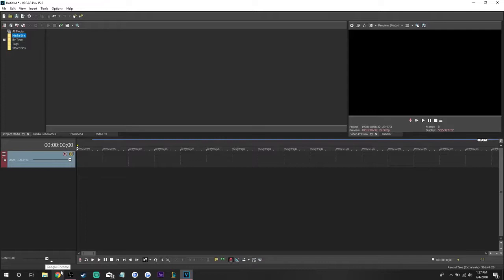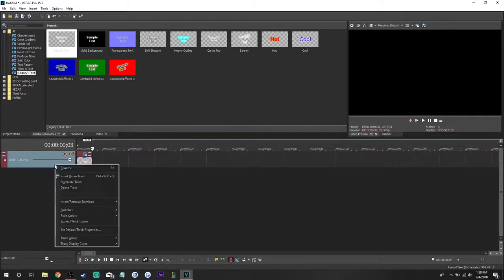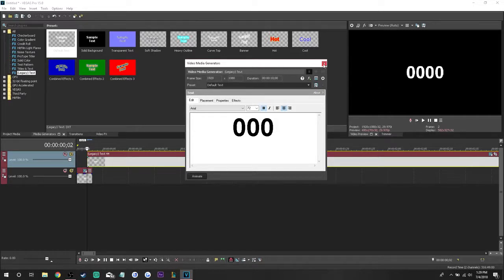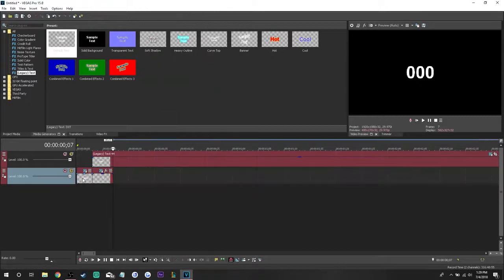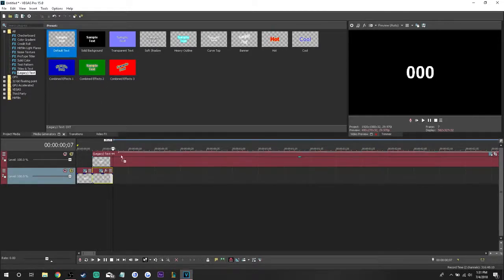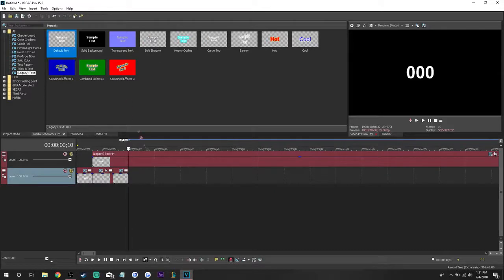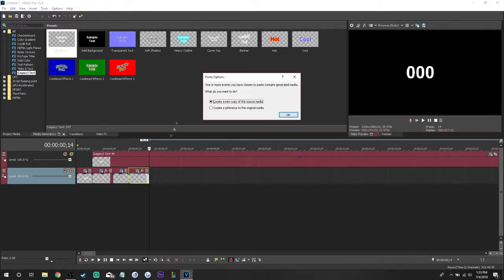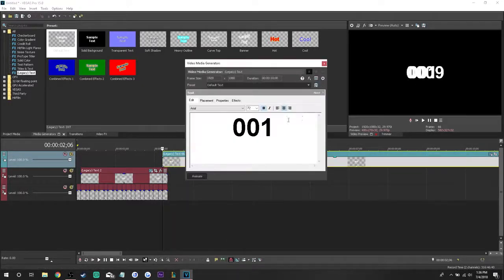Sony Vegas Pro 15 Number Lapse Tutorial